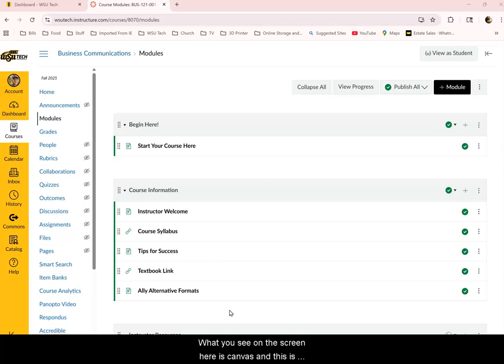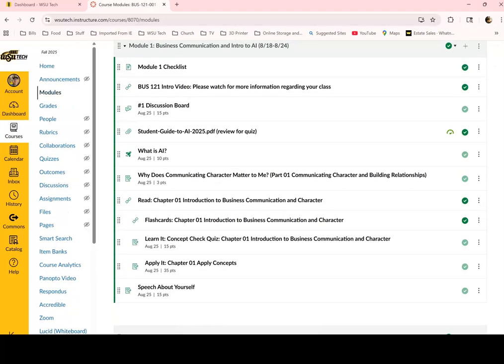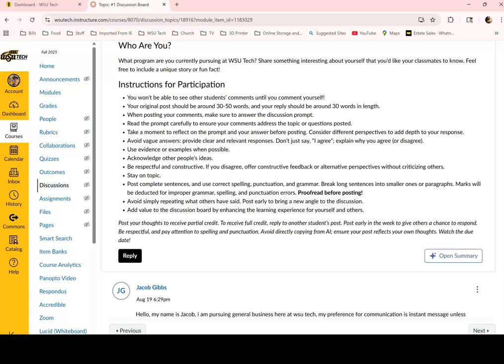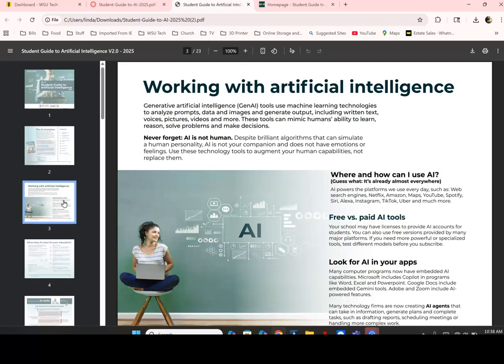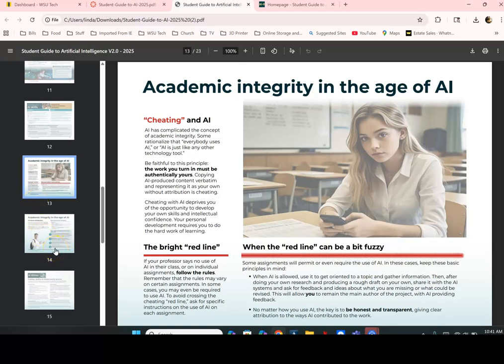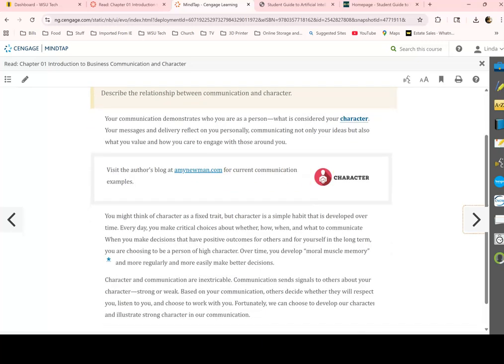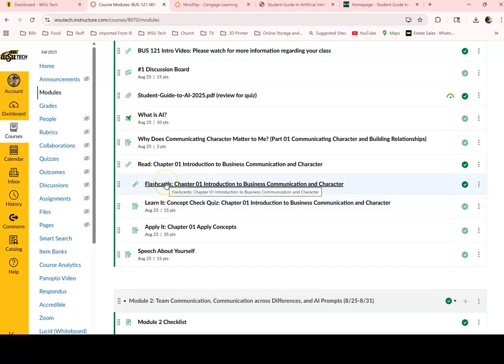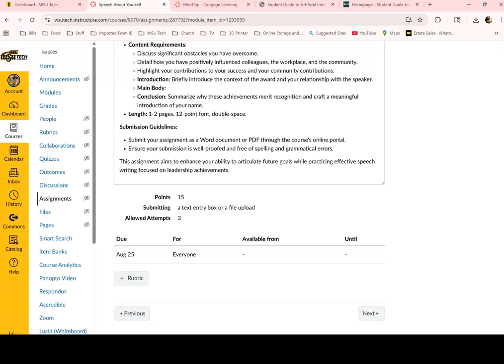BUS 121 Module 1 Overview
Follow along as @4doxs1lab Linda Sessions provides an overview of module 1 of Business Communictions.